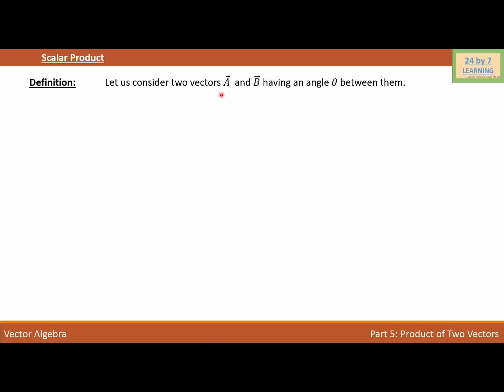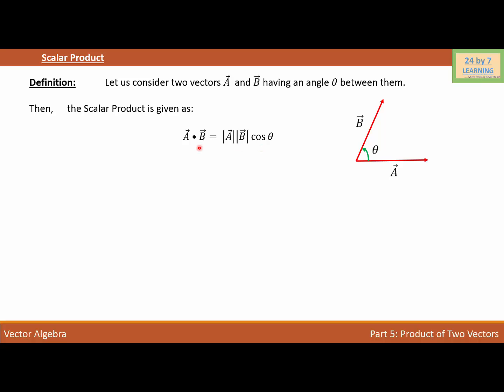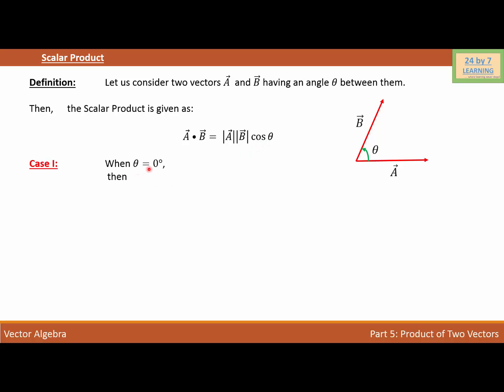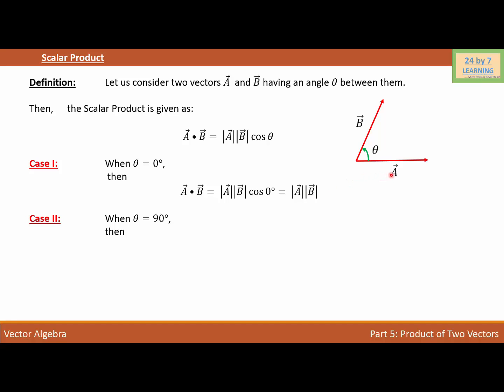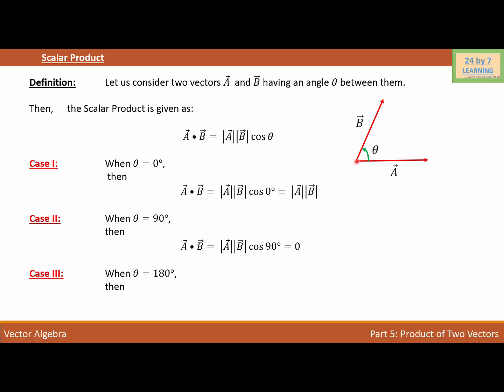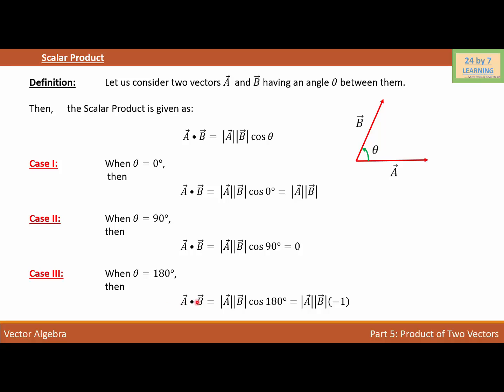Video 11: Scalar Product